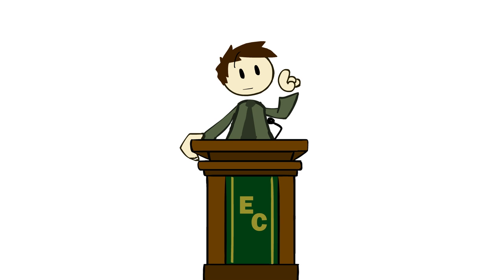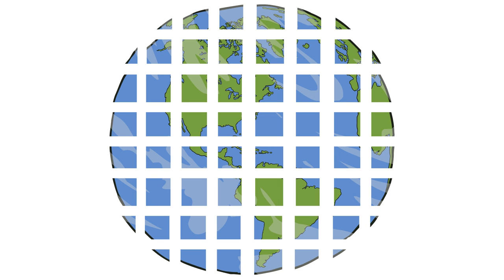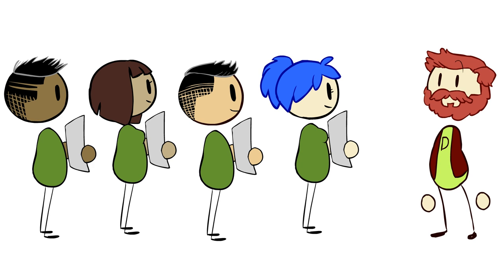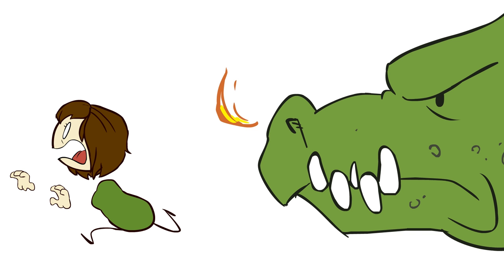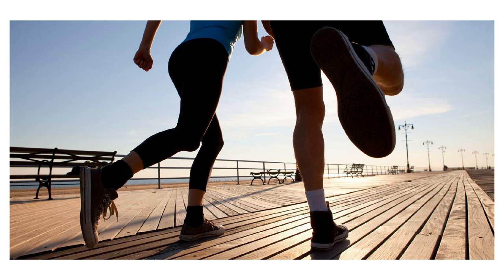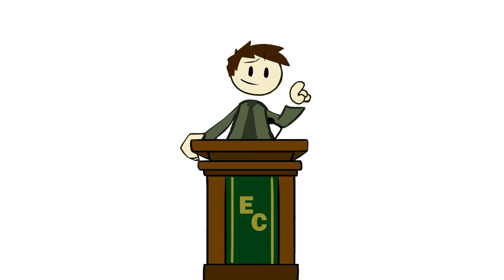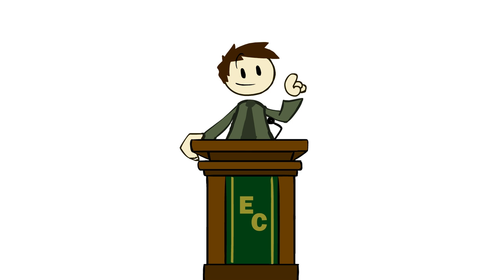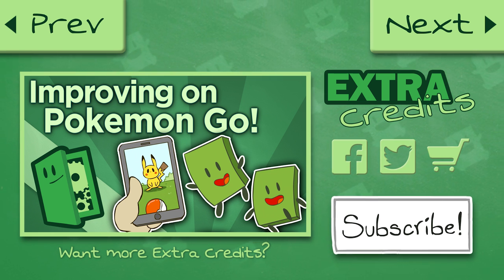Pokémon GO - Designing for Good - Extra Credits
When games and the real world meet, we have the chance to do some real good.  Join us as we explore how we can use gaming in the real world to make the world a better place.